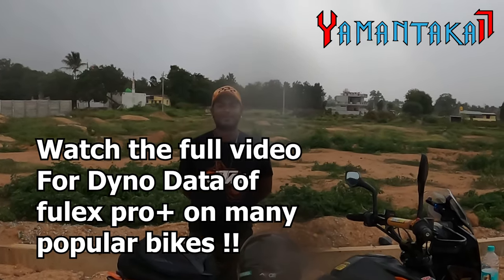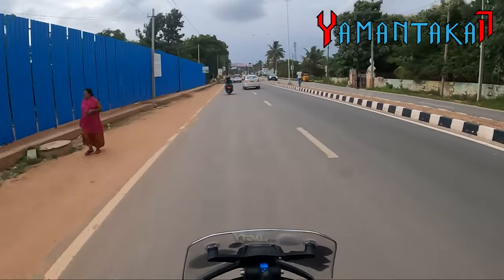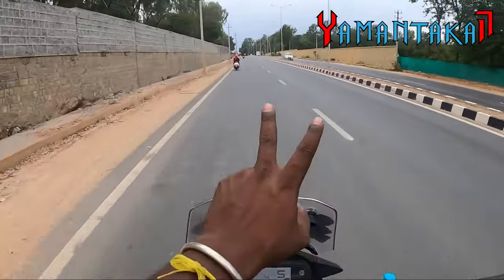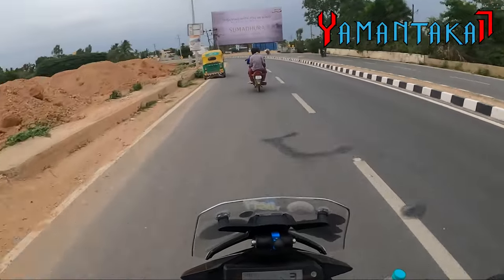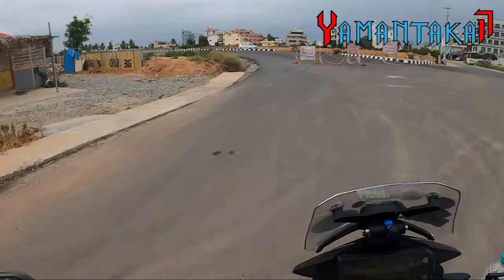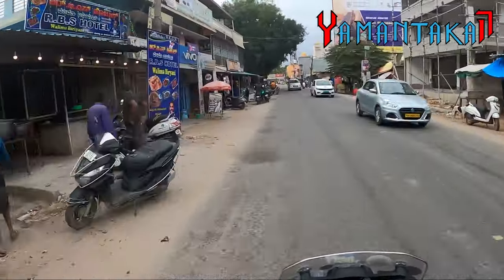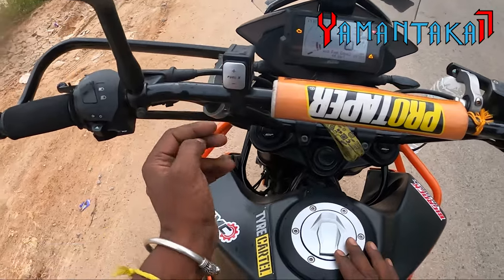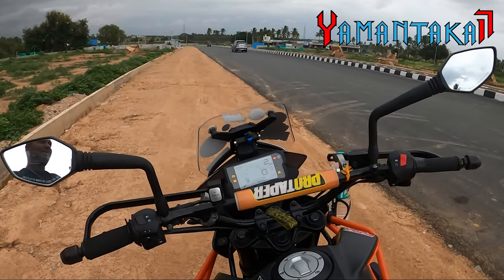🔥Fuelx PRO PLUS on KTM ADV 250❤️‍🔥| MORE POWER + Mileage | Race Dynamics | with DYNO DATA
A detailed review of the fuelx pro plus on my bike ktm adv 250.
it's an amazing mod on my bike and i Love it!

gear gear motorcycles
Address: 86/47 8th Main Road, 13th Cross Rd, Wilson Garden, Bengaluru, Karnataka 560027
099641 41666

The all new FuelX Pro+ is designed not just to offer you the best refinement and riding experience, but also improves part-throttle horsepower and torque upto 25%. FuelX is a state of the art electronic plug-in fuel-injection optimizer for modern engines. It autotunes the engine to its best operational parameters, constantly monitoring, learning and adapting to the engine’s condition, wear and tear, riding style, add-ons (such as air filter and/or exhaust), as well as the environmental conditions such as temperature, humidity, altitude etc. It always ensures that the engine performs in the safest and most optimal zones

More Performance
The all new FuelX Pro+ offers upto 25% more part-throttle performance and torque
2x Acceleration
The all new FuelX Pro+ offers you 2 time more throttle response and acceleration
Rideability
Improved riding experience, reduced jerks and lesser down shifts.  Will be so much more fun to ride
10 Autotune Maps
FuelX Pro+ comes with 10 Autotune Maps which can be selected based on the mods, weather, altitude and riding style
Handle Bar Map Switch
Every FuelX Pro+ comes with a Map Switch that can be used to select maps on the fly at any speeds
Auto Adapt
FuelX smartly adapts to variations in riding style and engine characteristics, as well as to add-ons such as exhaust and air-filter
Water & Heat Resistant
FuelX Pro+ , harness and map switch are fully water and heat resistant